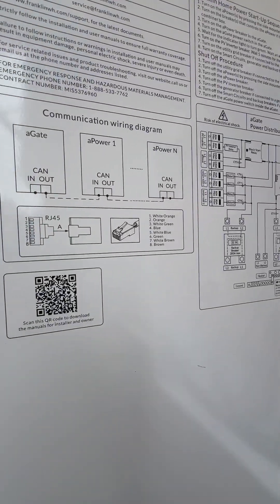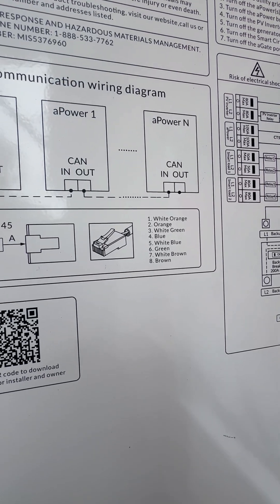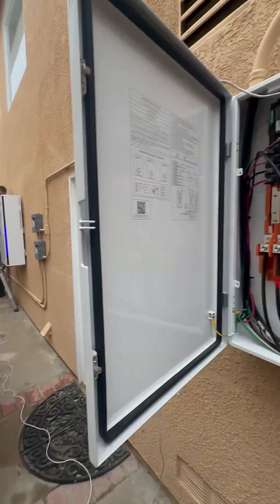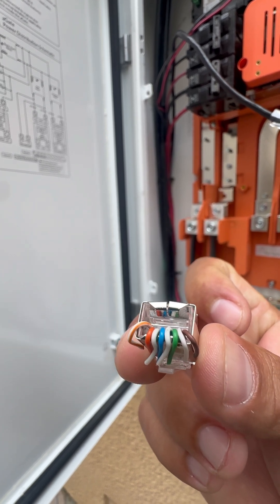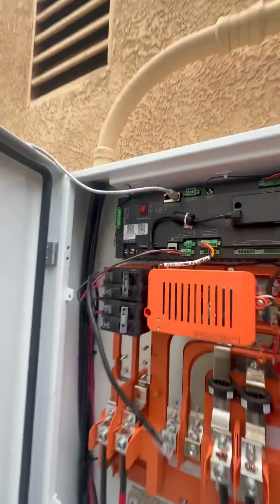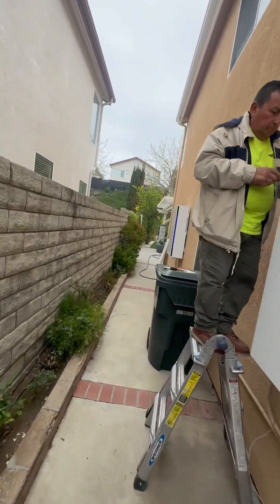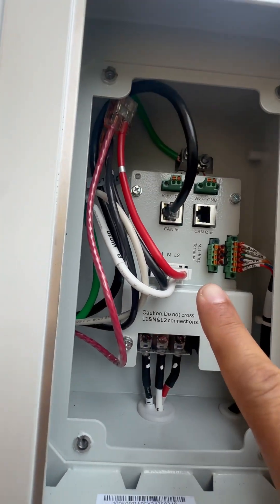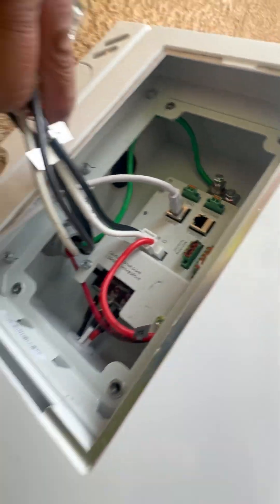Franklin Battery installation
We used a roll of CAT 6 cable for our comm which is why we needed to install plugs at each ends
Rather than buying them already installed
Here is a helpful guide when installing your Franklin comm (can in / can out) cables